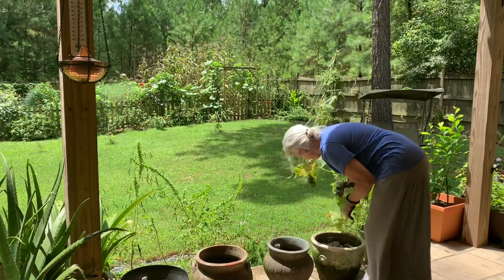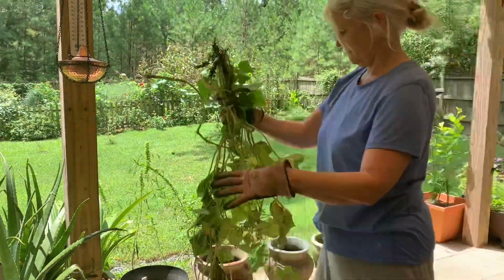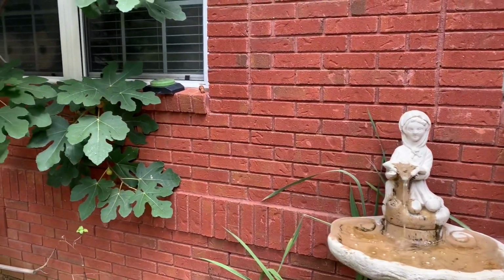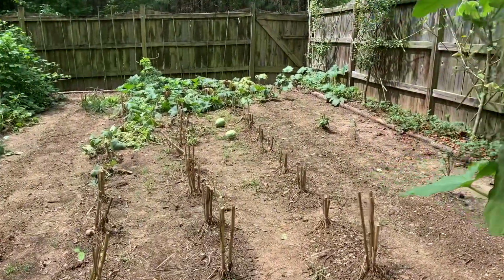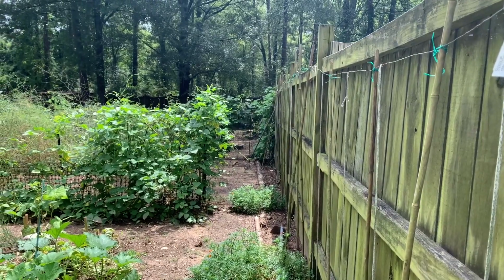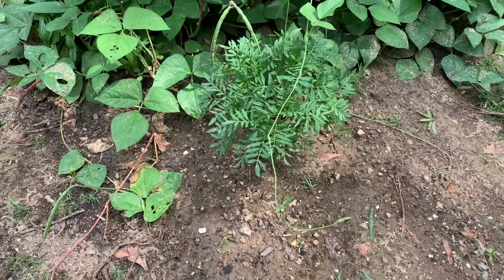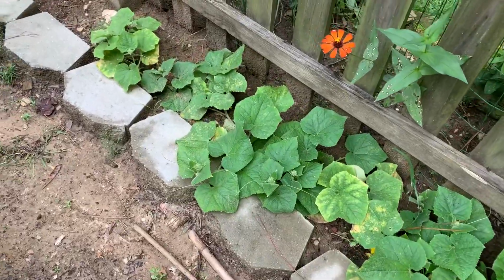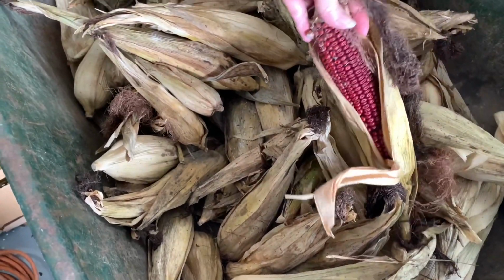August Garden Collaboration//200 SUBSCRIBER GIVEAWAY!!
Thanks for stopping by my channel. I release three videos each week, when life allows. On Tuesdays I post a cooking video, or similar content, to the playlist, Lisa Ann Can.  On Thursdays I post a Bible Study to the Women’s Weekly Bible Challenge playlist; and on Saturdays you can watch a video from My Organic Macon, Georgia, Garden playlist.

My purpose is to preserve these experiences for my children and to be a help and encouragement to others.

My desire is that all would hear and receive the gospel of our salvation, stated so clearly in 1 Corinthians 15:1 Moreover, brethren, I declare unto you the gospel which I preached unto you, which also ye have received, and wherein ye stand; 2 by which also ye are saved, if ye keep in memory what I preached unto you, unless ye have believed in vain. 3 For I delivered unto you first of all that which I also received, how that Christ died for our sins according to the scriptures; 4 and that he was buried, and that he rose again the third day according to the scriptures: